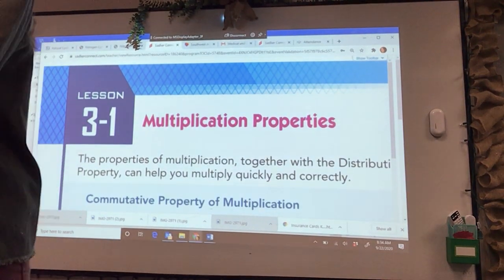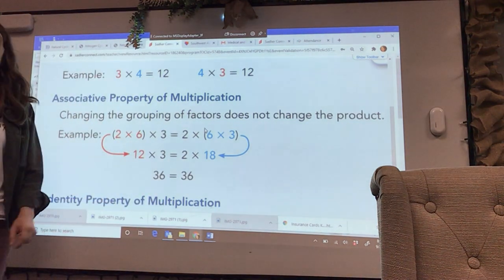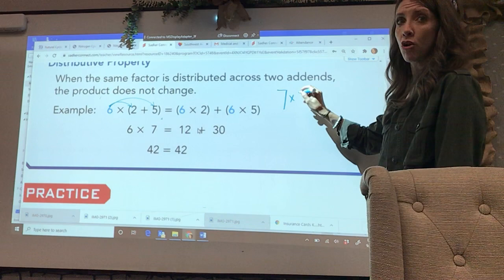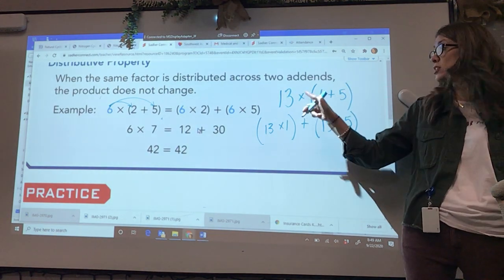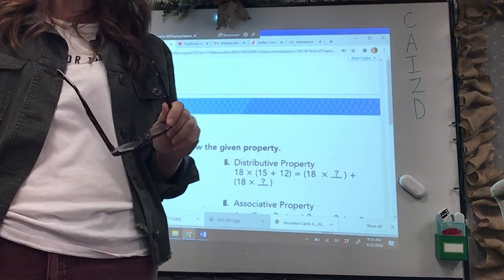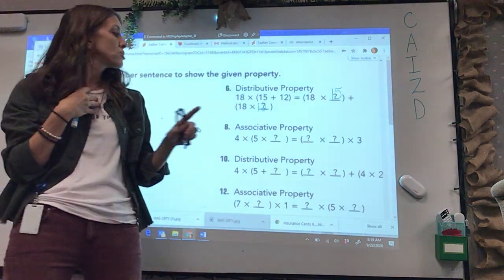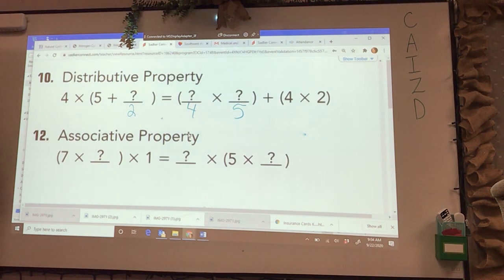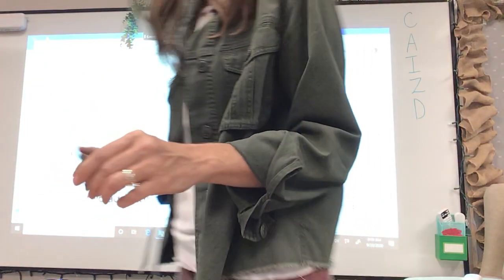3-1 Multiplication Properties